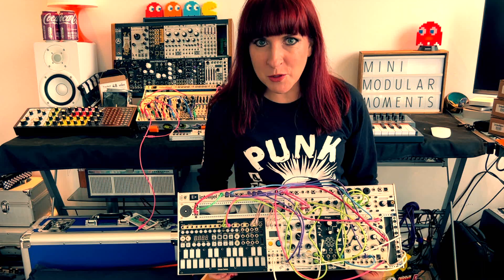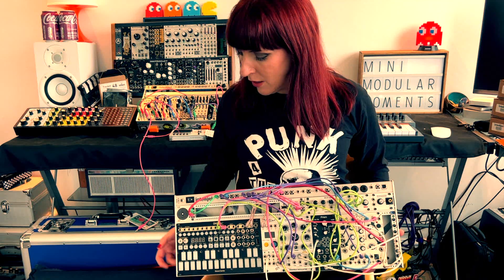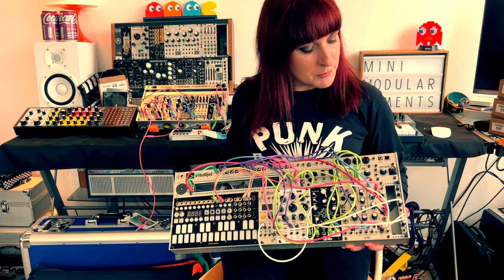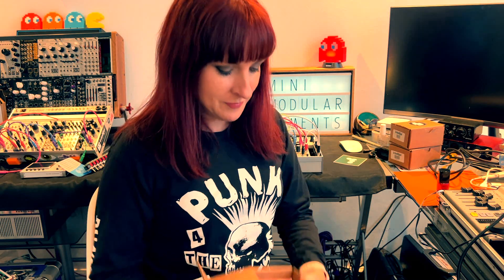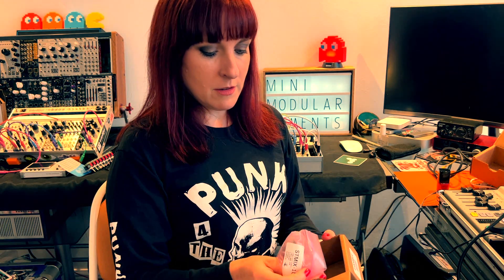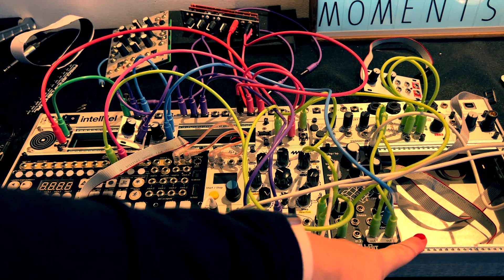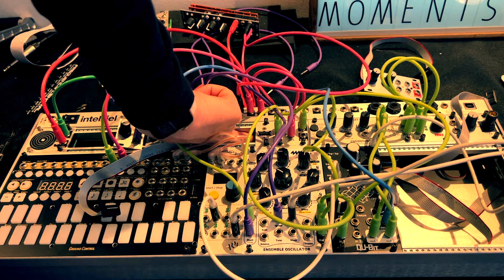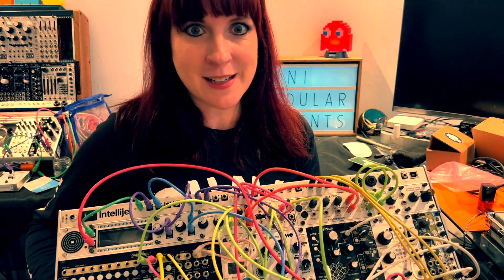Adding And Subtracting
Nicki's journey into creating a mini modular set up.

Adding a second voice... Maths is out, Plaits is in, assisted by some smaller modules and some new 1u modules which were efficiently delivered by @elevatorsound :-)